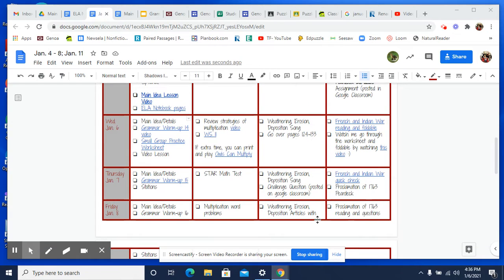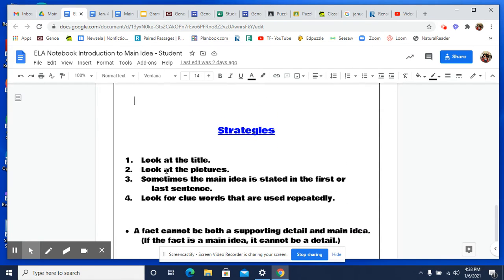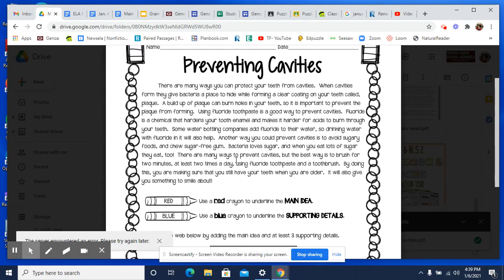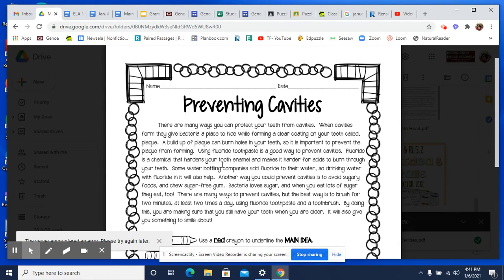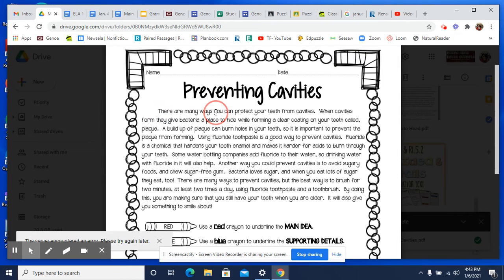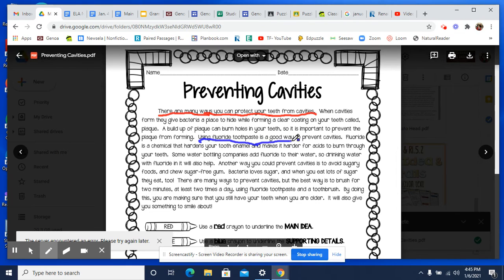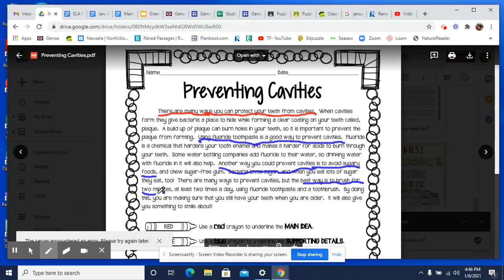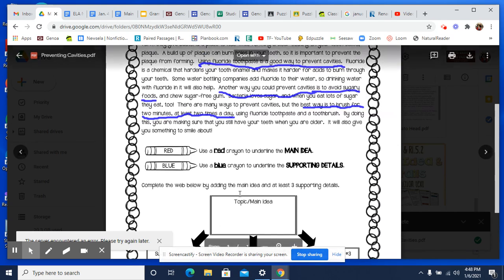Preventing Cavities - Main Idea: Jan 6